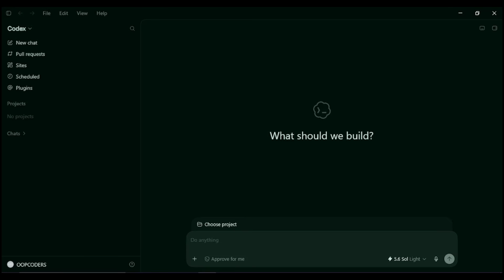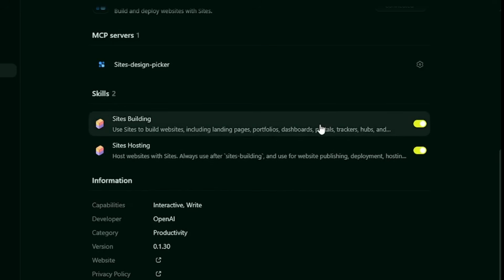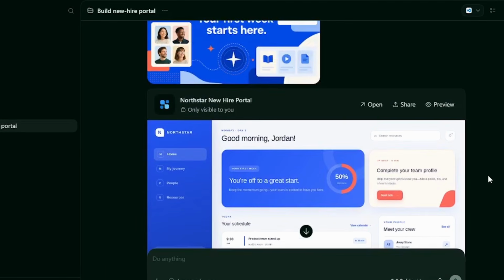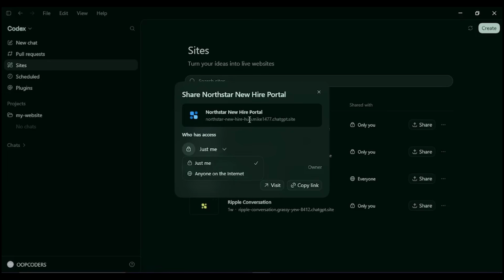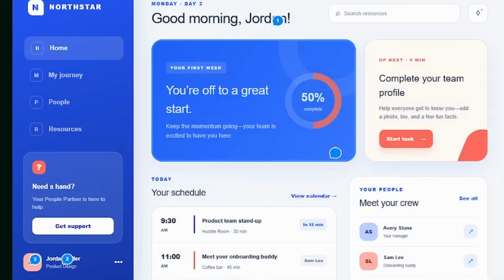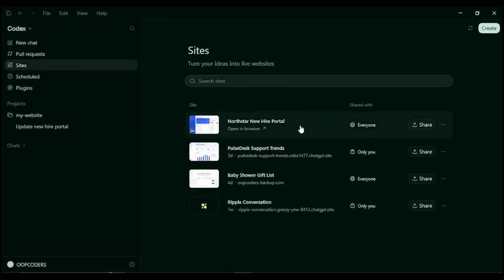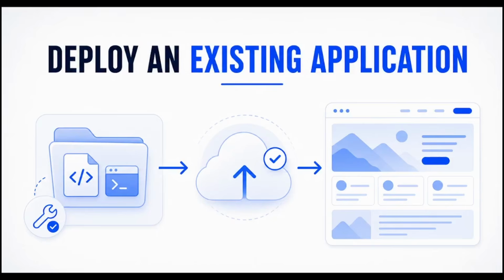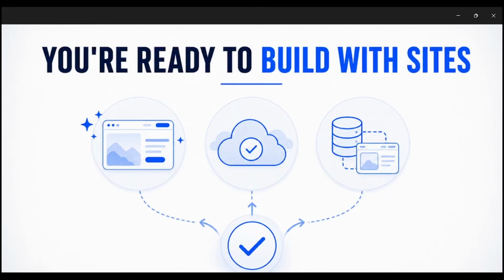ChatGPT Sites Explained: Annotations, Deployment, Analytics, and Domains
Learn how to use the ChatGPT Sites plugin to build, edit, and deploy a website. This beginner-friendly tutorial walks through the complete process, from creating a new site in ChatGPT to publishing an existing compatible application.
You’ll learn how to edit a website with Sites annotations, check whether an existing application can be deployed, manage who has access to your published site, review website analytics, and connect a custom domain instead of using the default ChatGPT Sites domain. By the end, you’ll understand how to take both new and existing website projects from creation to deployment with ChatGPT Sites.

0:00 Introduction
0:28 Creating Your First Site
1:09 Sites Building and Hosting Skills
2:14 Generating a Website with ChatGPT
3:24 Choosing a Visual Direction
3:50 Previewing Your New Website
4:58 Sharing and Publishing Your Site
6:13 Editing an Existing Website
7:05 Making Precise Changes with Annotations
8:14 Testing Changes Locally
9:21 Publishing Website Updates
9:40 Viewing Site Analytics
10:01 Connecting a Custom Domain
11:10 Environment Variables and Site Secrets
11:58 Deploying an Existing Project